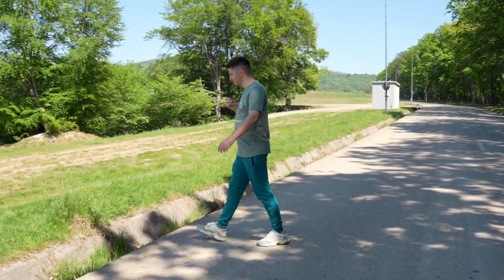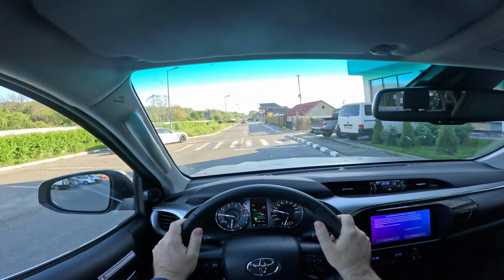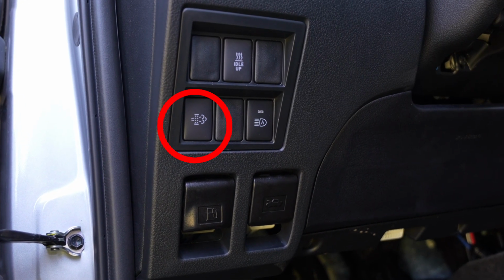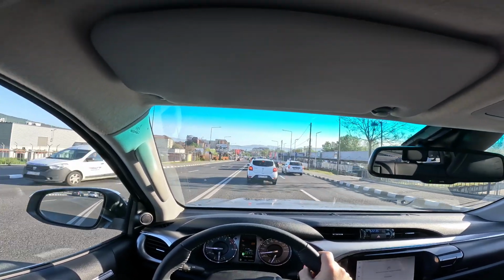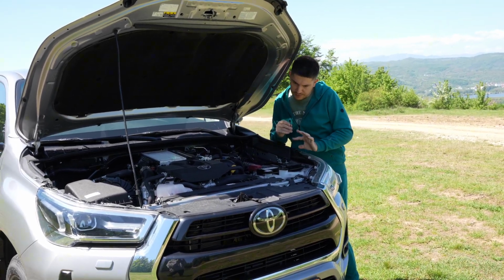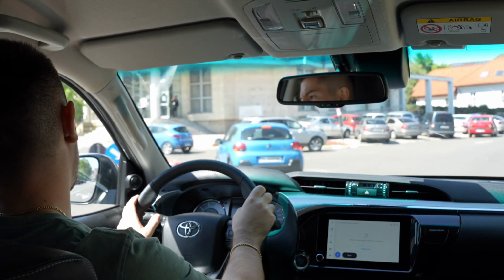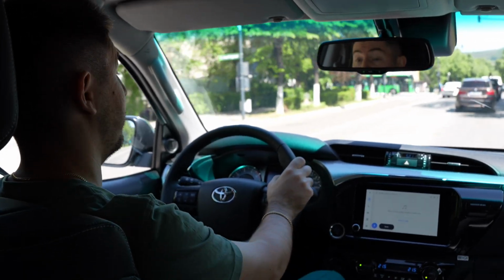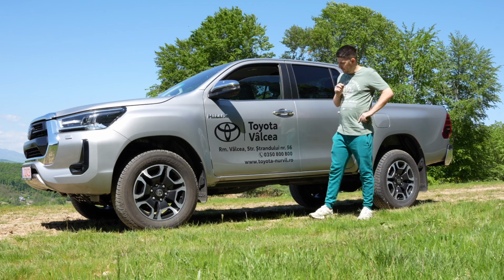Toyota Hilux 2.8D MHEV - Review, 4WD Demo & POV Driving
Engine Oil Flush PRO
Engine Oil I recommend - Liqui Moly 5W30 (Made in Germany)
Wear Additive I recommend - Ceratec
Gasoline System Cleaner PRO
Diesel System Cleaner PRO
Diesel DPF Protector Additive

Chapters:
00:00 - Intro
00:37 - Toyota Hilux
00:54 - Technical Specifications
01:09 - Transmission
01:25 - Equipment
01:49 - Practical vehicle
02:28 - Suspension - Leaf Springs
03:00 - Fuel Consumption
03:11 - Manual Regeneration DPF
04:08 - Fun Fact
05:03 - Engine
07:15 - 4x4 Modes
07:36 - Test Drive
09:33 - Outro